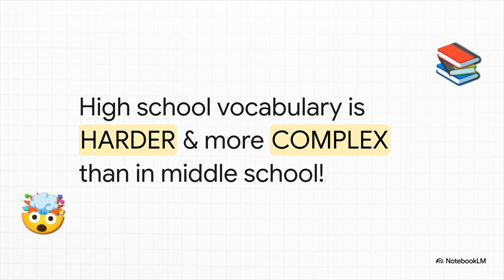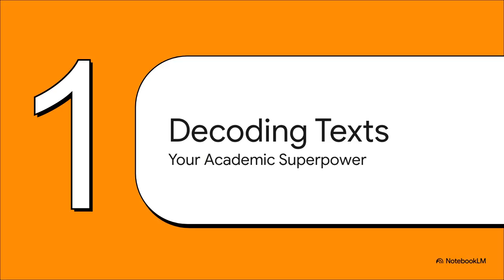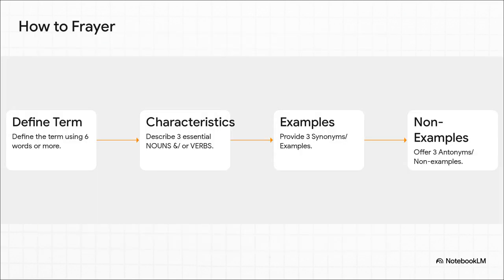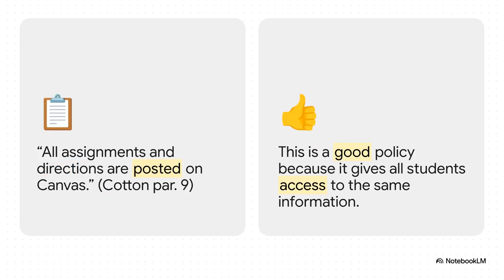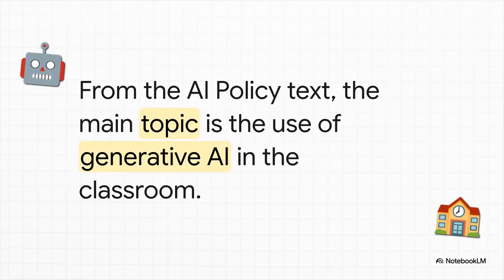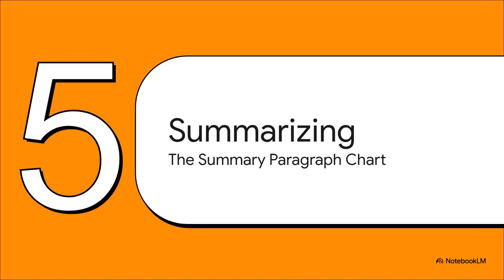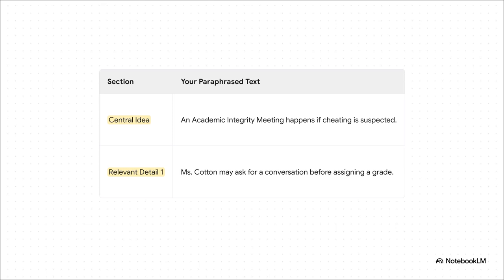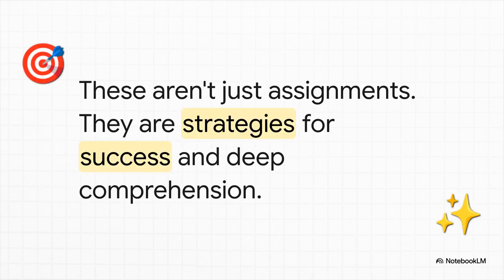Unlocking Complex Texts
This lesson introduces students to vocabulary strategies for high school, focusing on word parts (roots, bases, affixes) to decipher unknown words. It differentiates between Tier 2 (general academic) and Tier 3 (subject-specific) vocabulary, emphasizing their importance for comprehension. The notes also outline methods for citing text evidence through quotes, paraphrases, and summaries, and explain how to identify a main idea by combining a topic with the author's message.